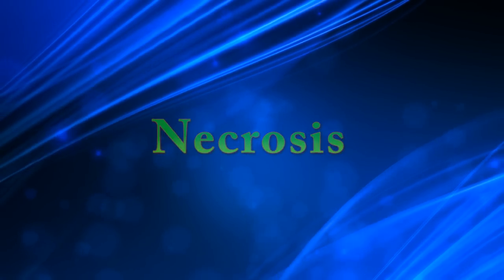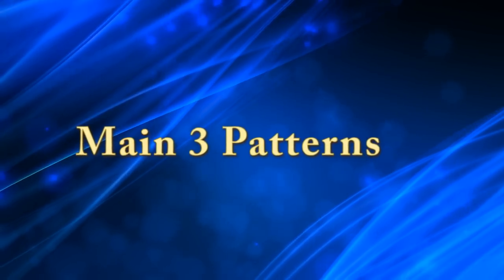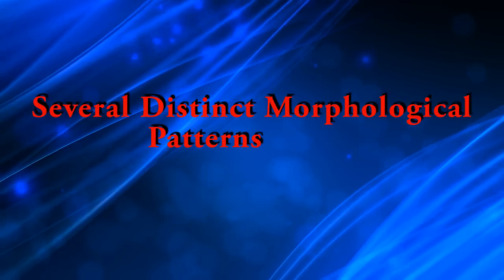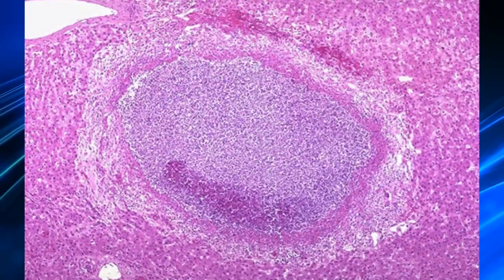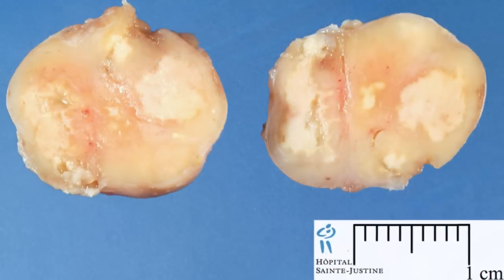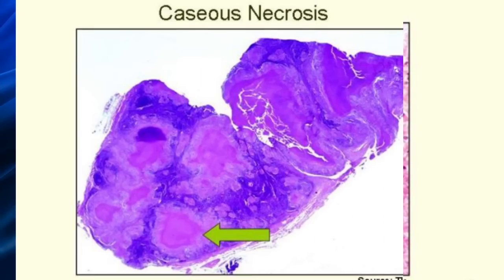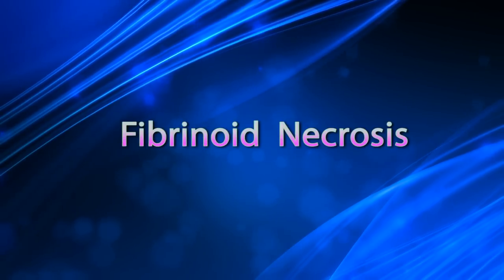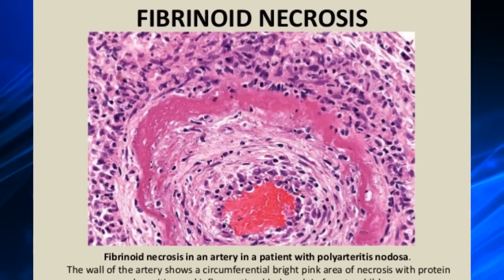What is Necrosis ( Complete Overview )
Hello Viewers !!!

HELP ME !!!

Video Script :-
Necrosis

Necrosis is  Greek word it  is mean “the stage of dying” .

Necrosis is the type of cell death that is associated with loss of membrane integrity , and leakage of cellular contents culminating in dissolution of cells, largely resulting from the degradative action of enzymes on lethally injured cells.

necrosis is almost always detrimental and can be fatal.[2]

Morphology

Cytoplasmic Changes in Necrotic cells are ,
• Necrotic cells show increased eosinophilia
• cell may have a more glassy appearance
• homogeneous appearance
• Myelin figures are more prominent

Nuclear Changes in Necrotic cells ,

Nuclear changes has main three patterns, all due to breakdown of DNA and chromatin.
So 3 main patterns are –
• Pyknosis  , Karyorrhexis  & Karyolysis
• pyknosis, characterized by nuclear shrinkage and increased basophilia; the DNA condenses into a solid shrunken mass.
• In karyorrhexis pattern , the pyknotic nucleus undergoes fragmentation.
• basophilia of the chromatin may fade in karyolysis stage.

There are several morphologically distinct patterns of tissue necrosis, which may provide clues about the underlying cause.
Patterns of Tissue Necrosis

Coagulative necrosis  - is a form of necrosis in which the underlying tissue architecture is preserved for at least several days . The affected tissues take on a firm texture.
Presumably the injury denatures not only structural proteins but also enzymes, thereby blocking the proteolysis of the dead cells; as a result, eosinophilic, anucleate cells may persist for days or weeks.
Coagulative necrosis is characteristic of infarcts in all of the solid organs except the brain.

Liquefactive necrosis - the dead cells are completely digested, transforming the tissue into a liquid viscous mass. Eventually, the digested tissue is removed by phagocytes.
Liquefactive necrosis is seen in focal bacterial or, occasionally, fungal infections, because microbes stimulate the accumulation of inflammatory cells and the enzymes of leukocytes.

gangrenous necrosis  - is not a distinctive pattern of cell death,
It usually refers to the condition of a limb, generally the lower leg, that has lost its blood supply and has undergone coagulative necrosis involving multiple tissue layers.
When bacterial infection is superimposed, coagulative necrosis is modified by the liquefactive action of the bacteria and the attracted leukocytes.

Caseous necrosis -  is encountered most often in foci of tuberculous infection.
Caseous means “cheese-like,” referring to the friable yellow-white appearance of the area of necrosis.
Unlike with coagulative necrosis, the tissue architecture is completely obliterated and cellular outlines cannot be discerned.
The area of caseous necrosis is often enclosed within a distinctive inflammatory border.

Fat necrosis - refers to focal areas of fat destruction, typically resulting from release of activated pancreatic lipases into the substance of the pancreas and the peritoneal cavity.
This occurs in the acute pancreatitis . In this disorder, pancreatic enzymes that have leaked out of acinar cells and ducts liquefy the membranes of fat cells in the peritoneum, and lipases split the triglyceride esters contained within fat cells.
The released fatty acids combine with calcium to produce grossly visible chalky white areas,
which enable the surgeon and the pathologist to identify the lesions.
On histologic examination, the foci of necrosis contain shadowy outlines of necrotic fat cells with basophilic calcium deposits, surrounded by an inflammatory reaction.
Fibrinoid necrosis - is a special form of necrosis, visible by light microscopy, usually in immune reactions in which complexes of antigens and antibodies are deposited in  the walls of arteries.
The deposited immune complexes, together with fibrin that has leaked out of vessels, produce a bright pink and amorphous appearance on H&E preparations called fibrinoid by pathologists.